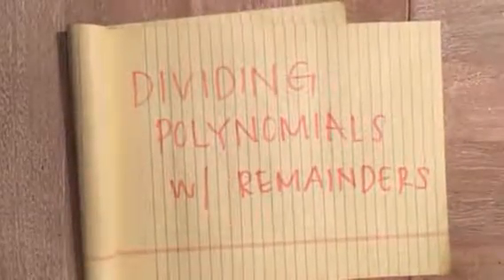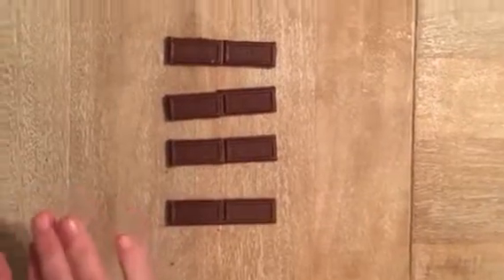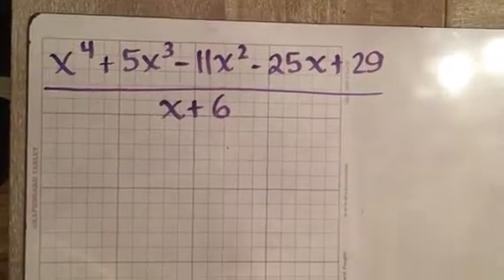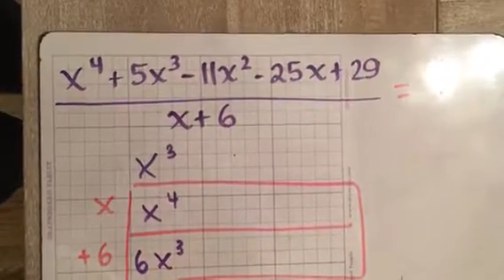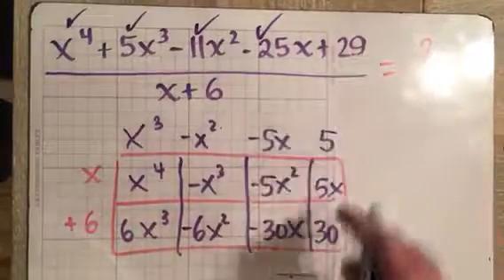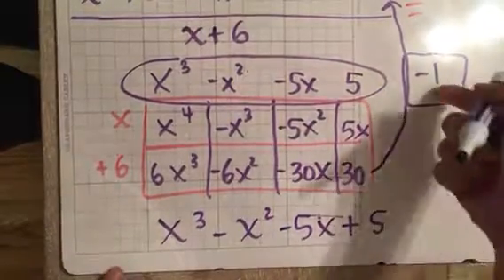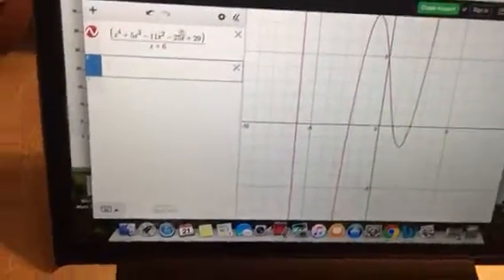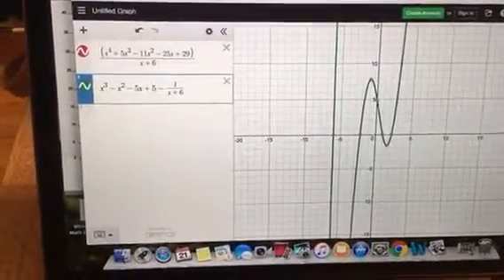Dividing Polynomials with Remainders Take 2